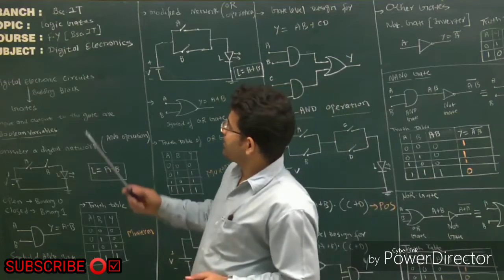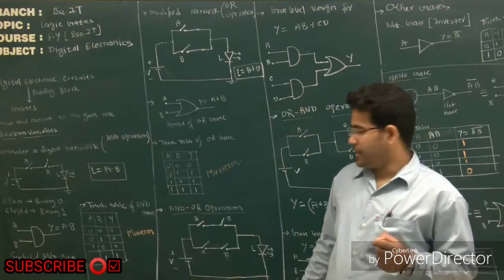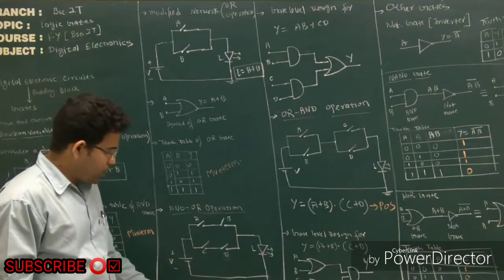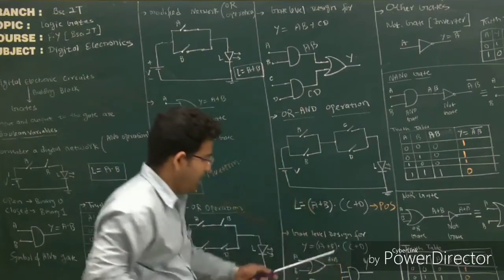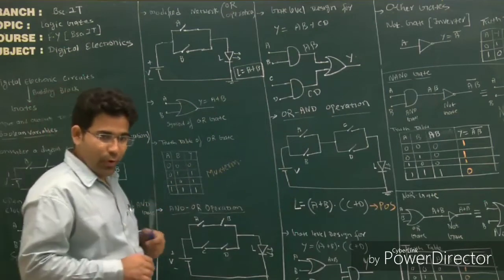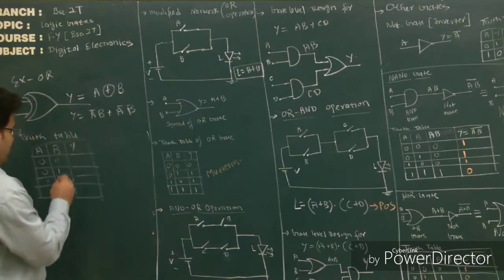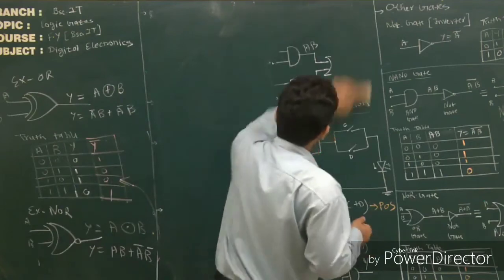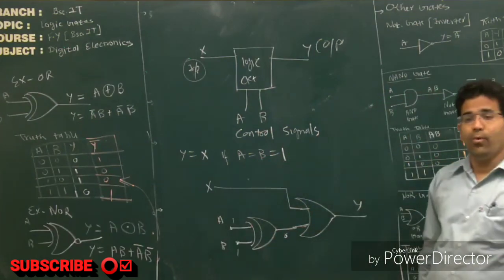BSCIT Sem-1|| Digital Electronics Lecture || Top On IT Tube || FYBSCIT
|| BSCIT || SEM 1|| DIGITAL ELECTRONICS||

||TopOnITTube||
What is BSCIT ?

my os video link-
B.Sc.(IT) Sem I - Operating System || Theory Paper Tips || What to study for OS Exam ||TopOnITTube||

This channel is for entertainment an educational purpose plzzz dont use it for any wrong content . The videos is made by the youtuber view thats why dont take this on wrong way.

toponITtube